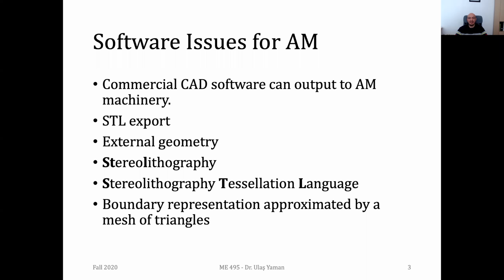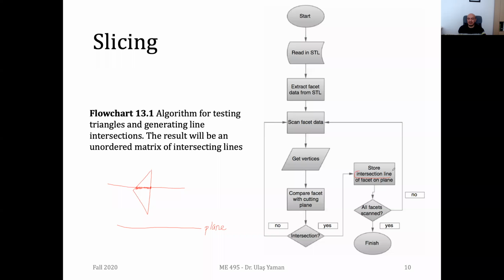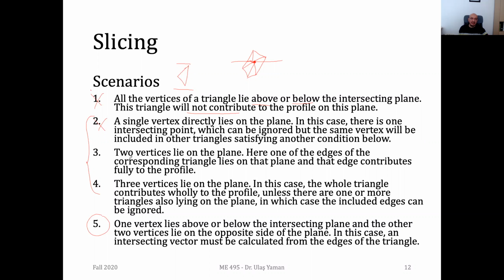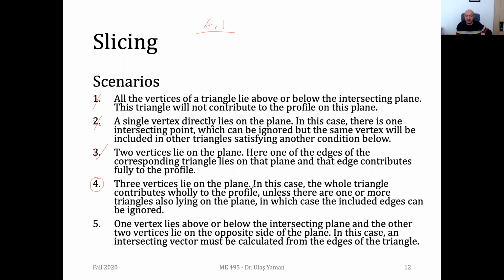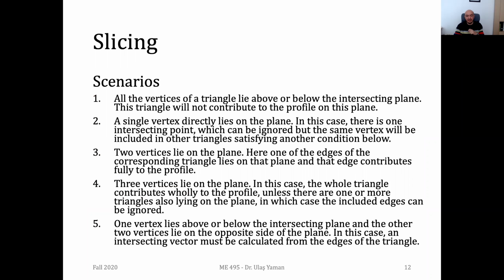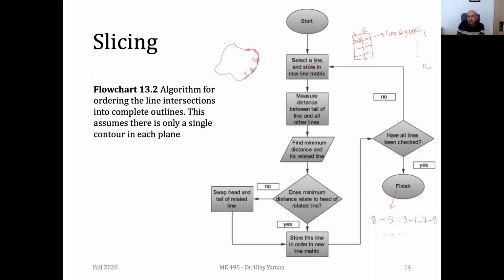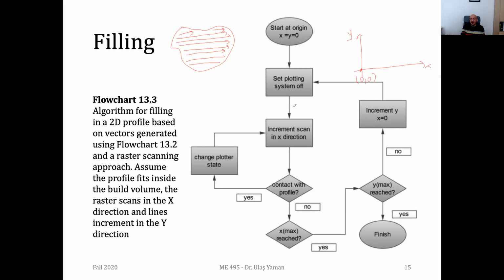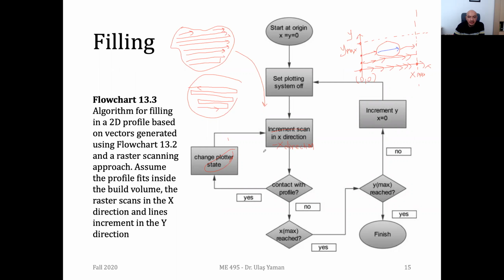ODTÜ - ME495 - Fall 2020 - Week 6 - Software Issues for AM - Part 2